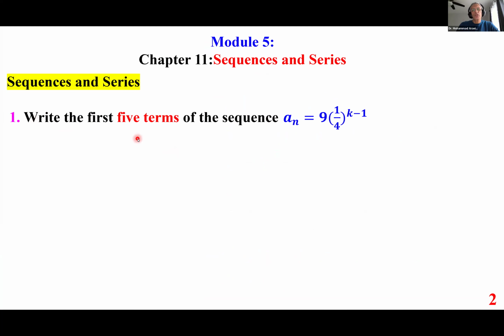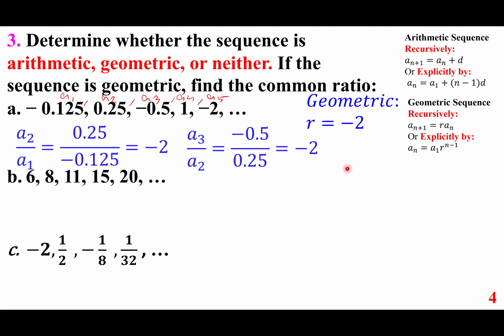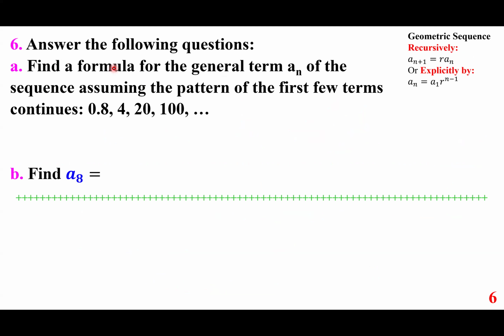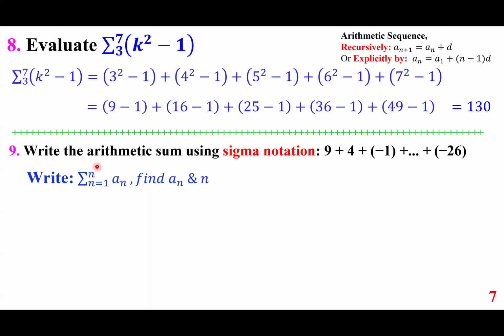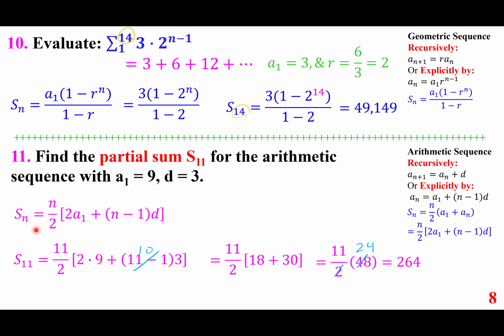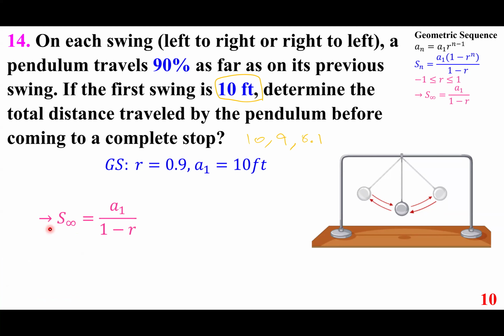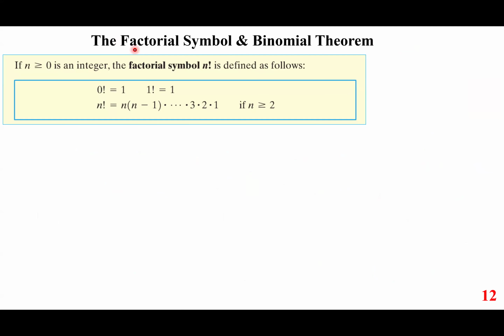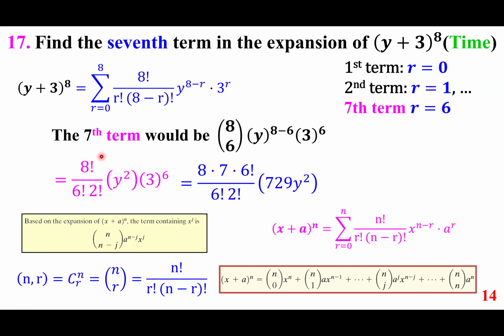2024 Fall PreCalc Module 5 Chapter 11 Sequences and Series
2024 Fall PreCalc Module 5 Chapter 11 Sequences and Series